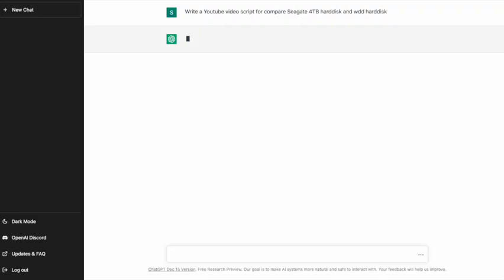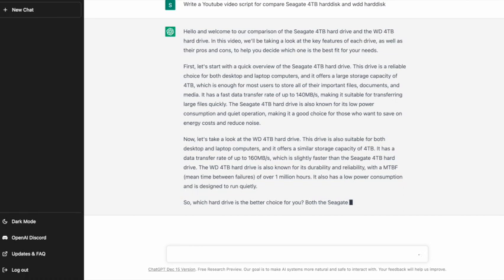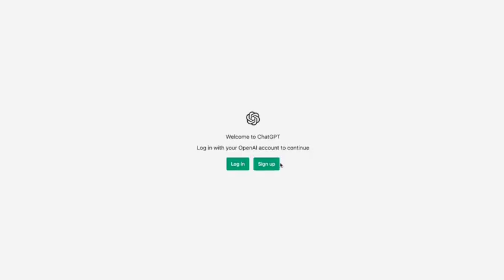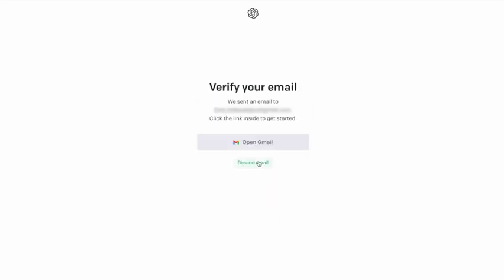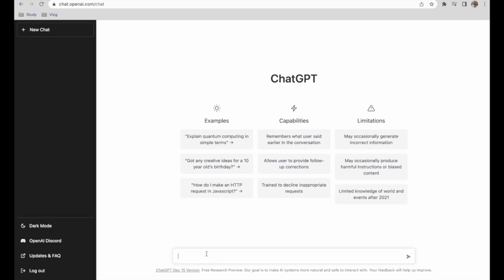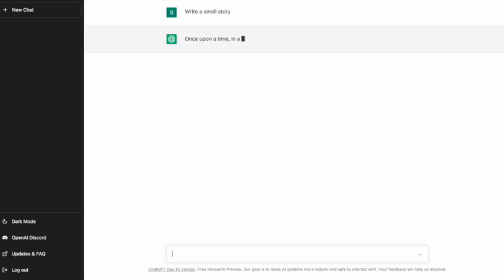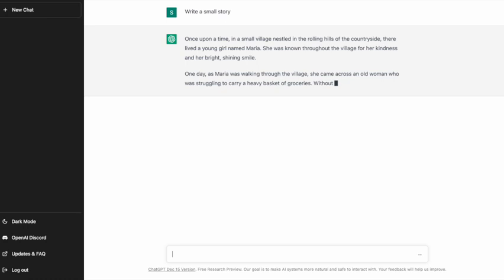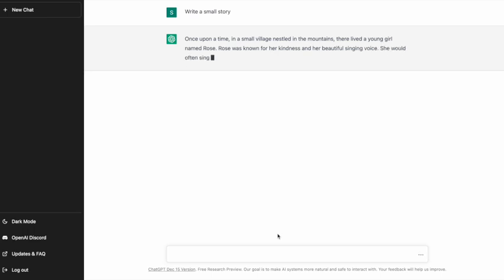ChatGPT Quick Course - 3 Minute Hands on session on ChatGPT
ChatGPT Quick Course/Tutorial -  3 minute hands on session on ChatGPT

00:00 - Introduction
00:13 - What Chat can do ? (Power of AI)
00:40 - SignUp
01:28 - How to create a Youtube channel
01:49 - Write a story
02:06 - Regenerate a story (Rewrite)
02:28 - Change Name/Place in the story (Rewrite)
02:48 - Write Video Script using new Chat feature